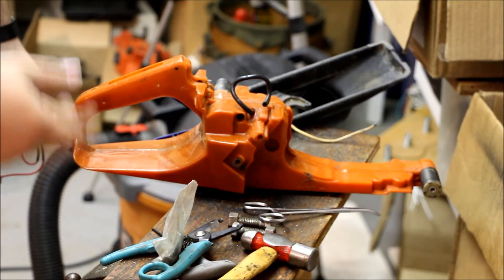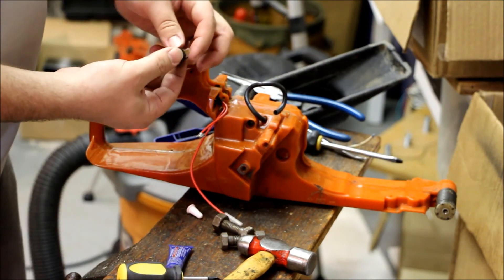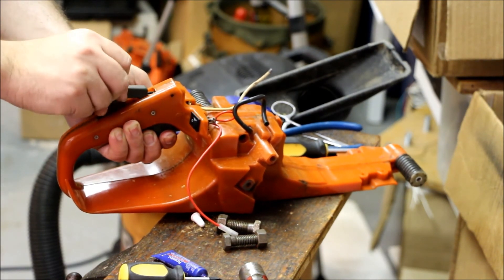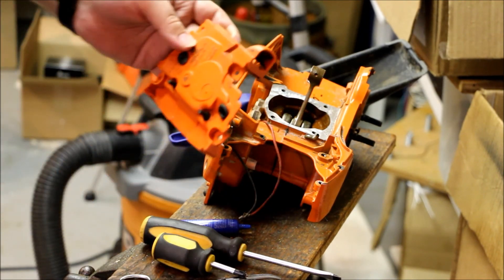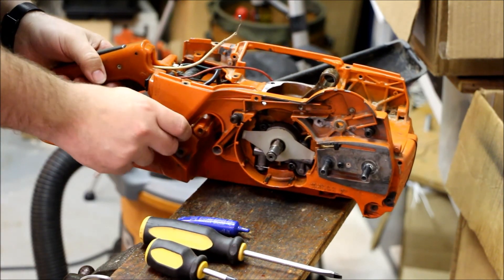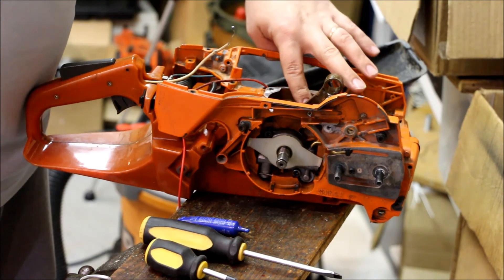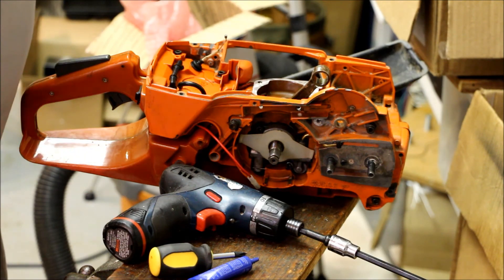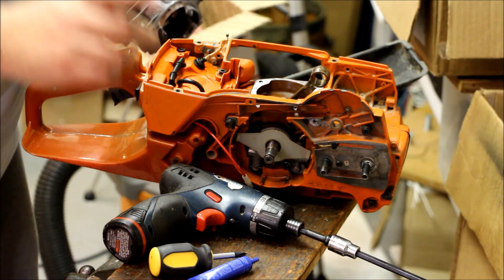Adding heated handles to a 372xp - how to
This video describes how to add a heated rear handle element and a top handle element to a non-heated handle 372xp turning it into a 372xpg model.  Whether or not the carb heater is needed is debatable, and carbs need a thermostat.  The wiring tends to get a little bit more complex as well, so for this build I kept it simple.